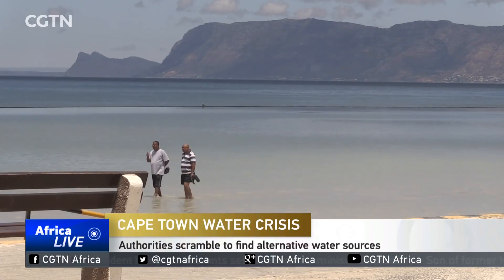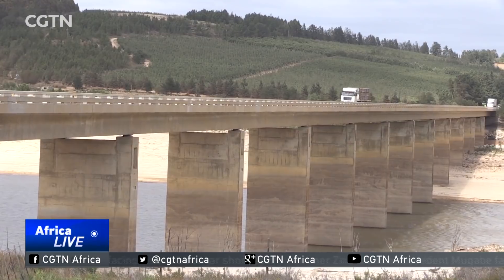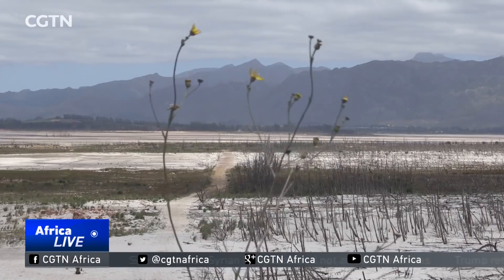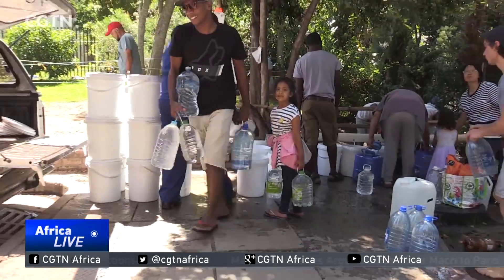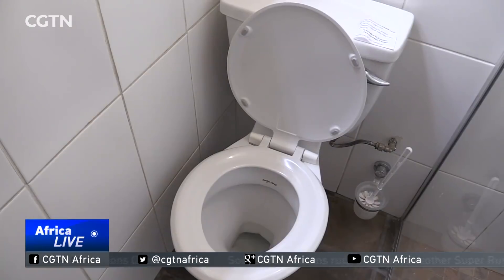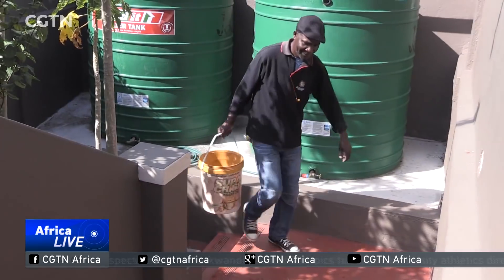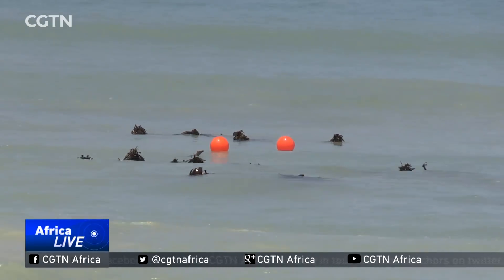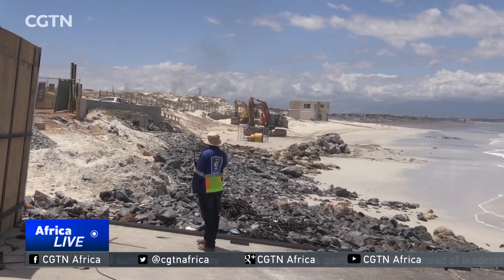Cape Town authorities scramble to find alternative water sources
In South Africa, panic is breaking out in Cape Town as the city inches closer to running out of water.  Day Zero is estimated to hit the tourism hotspot in less than 90 days' time.  Authorities are scrambling to find alternate water sources as Rene Del Carme explains.